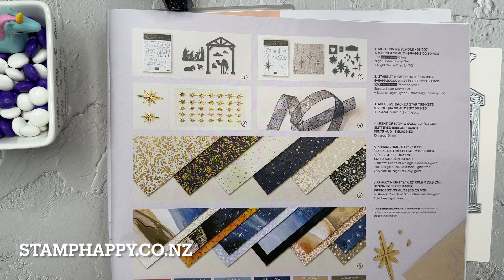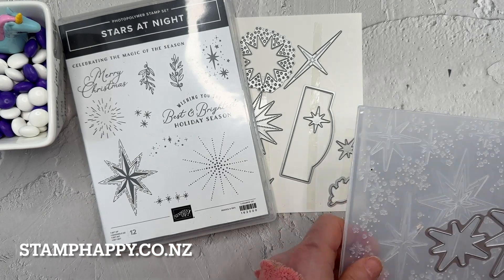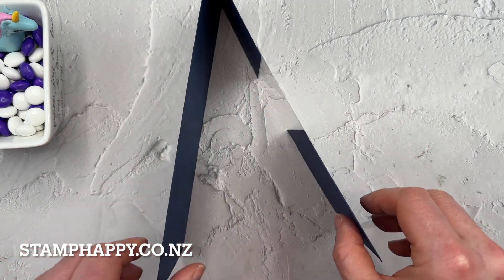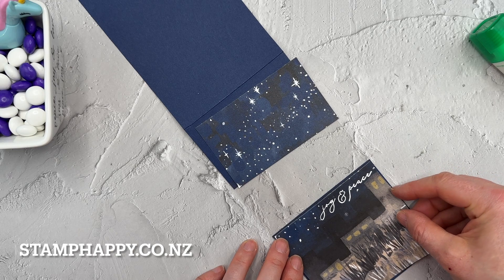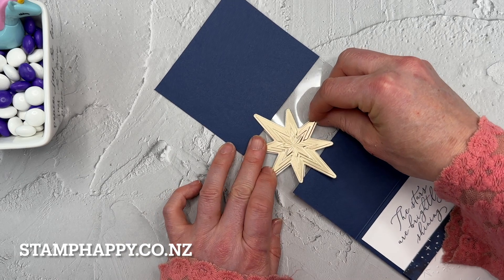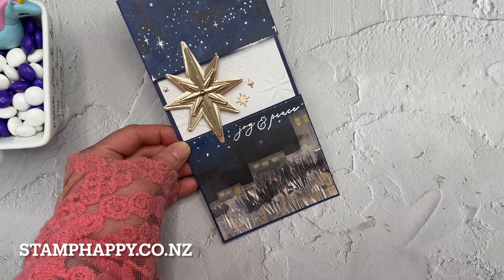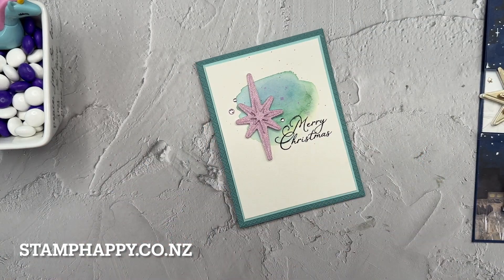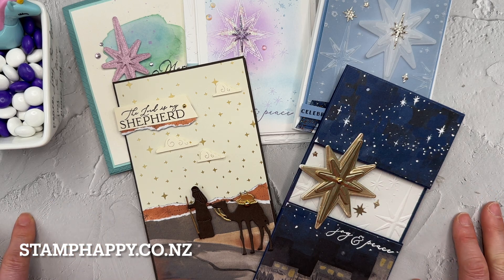Easy Split Front Card! With the Stars at Night Suite!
You'll love the split front card idea, with this combination of a modern style with traditional Christmas elements!  I've used the O, Holy Night papers for either a religious, Bethlehem scene or non-religious with just stars.

The hybrid Stars at Night Embossing Folder is fabulous, especially when the stars are cut on foil.  It's a stunning element for a very special Christmas card.

GET STARTED WITH STAMPIN’ UP!